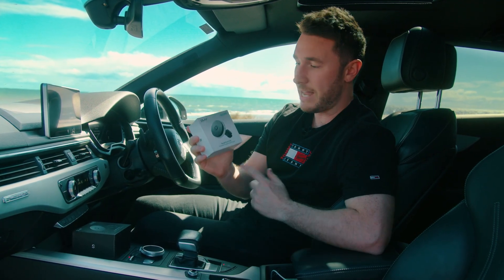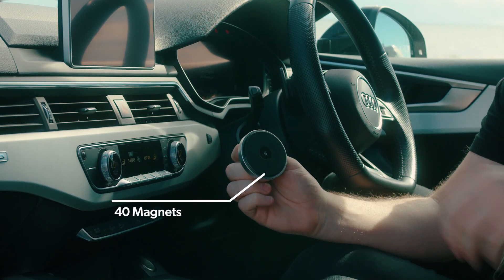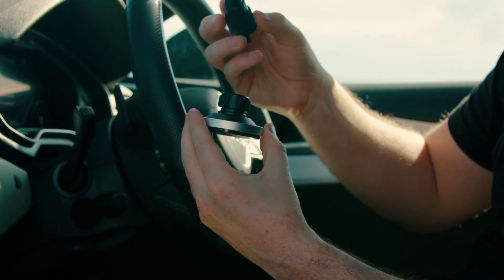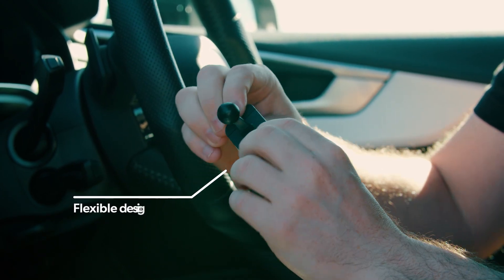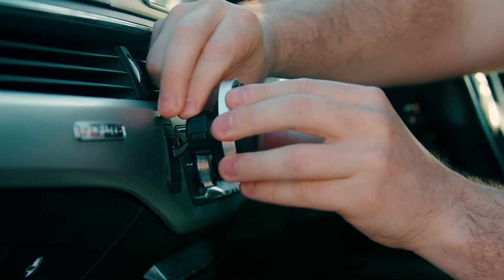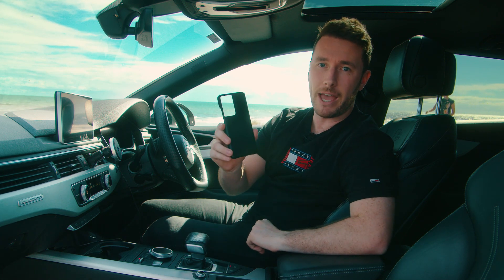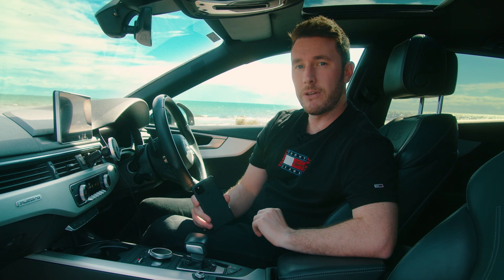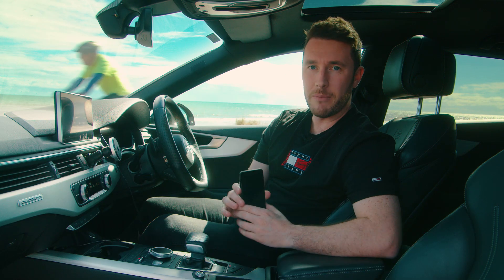SnapMount 3 - Set Up & How To Use Tutorial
Introducing the SnapMount 3 - 15W fast wireless car charger

The SnapMount 3.0 has been completely redesigned from the ground up. The third generation SnapMount has a new mounting system with a dual locking hook design and upgraded magnetic alignment system so you can get the perfect hold each and every time. This is truly the ultimate wireless charging car mount.

Head over to our website for more info.